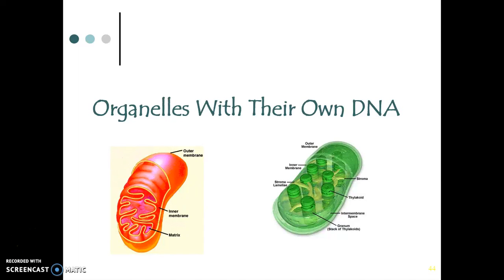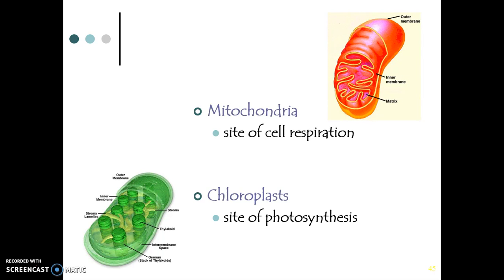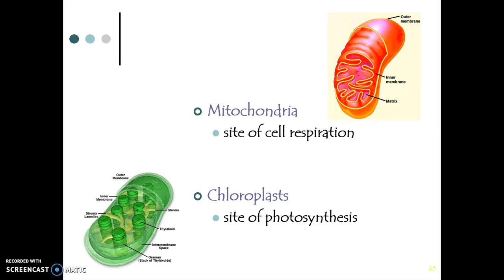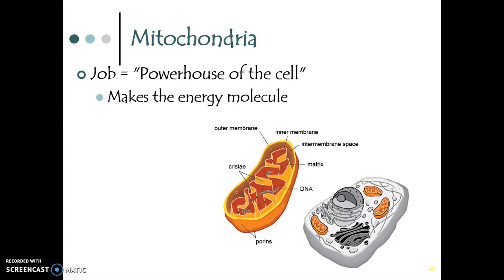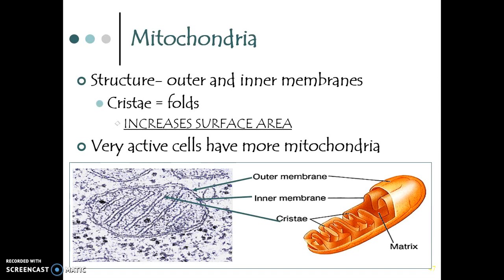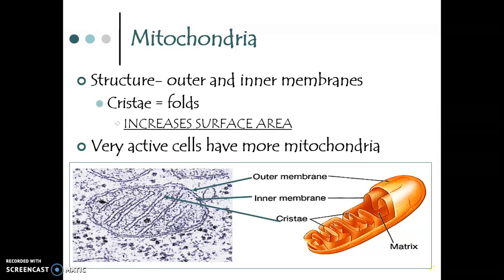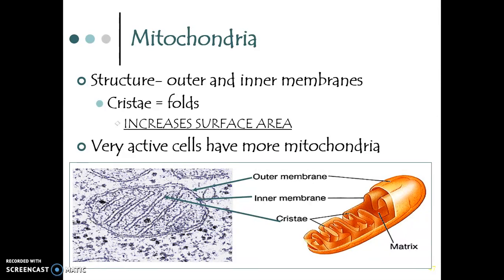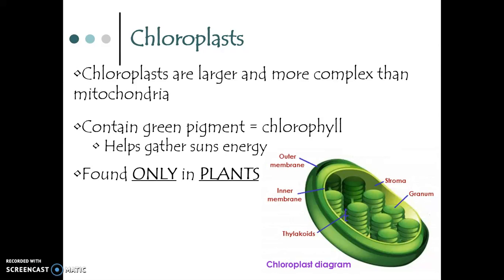Mitochondria and Chloroplasts